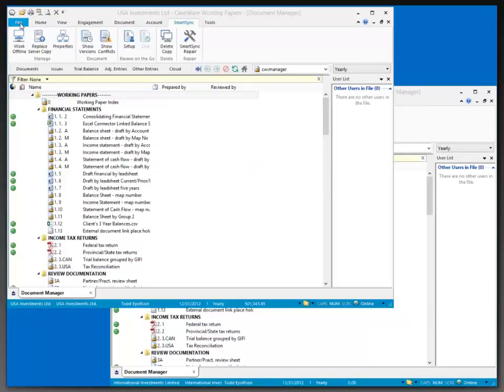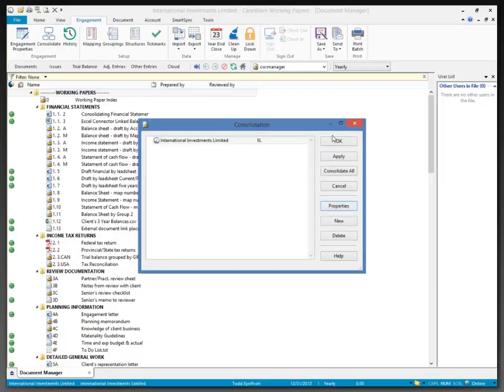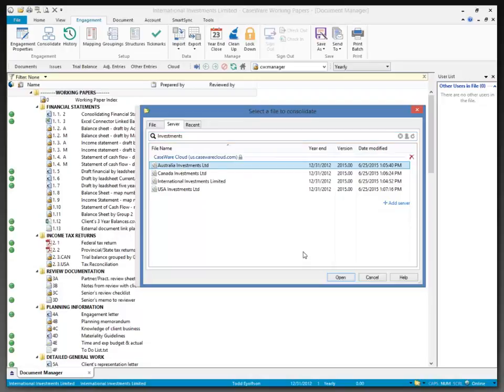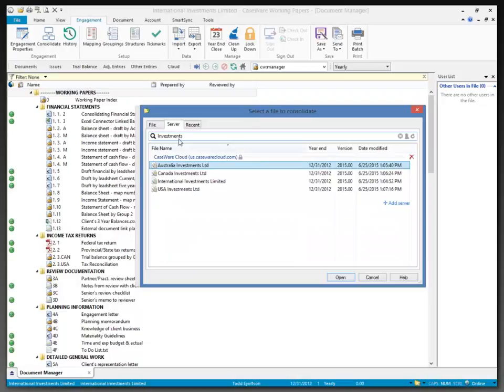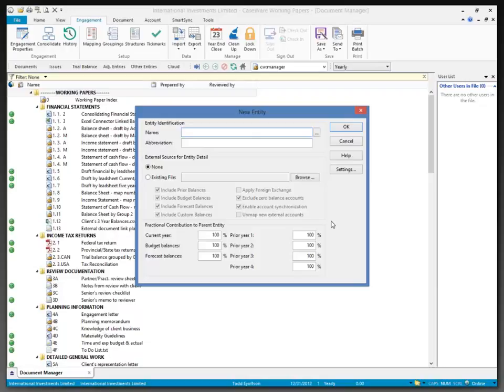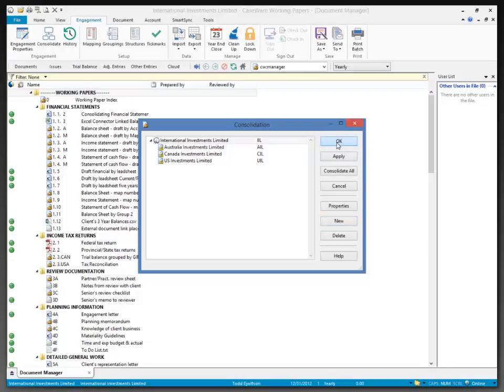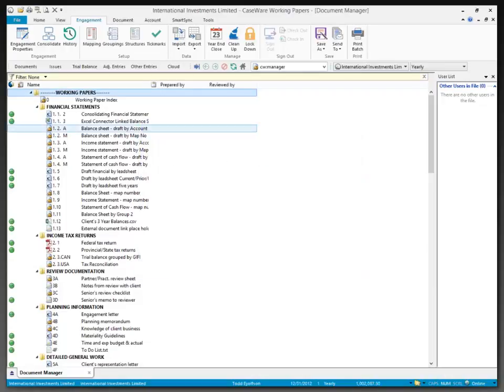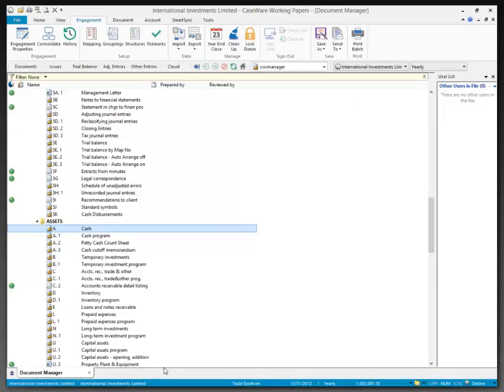Consolidating entities that have been published to the CaseWare Cloud